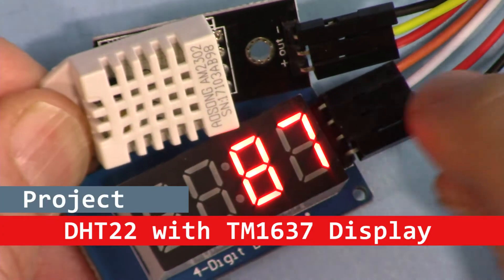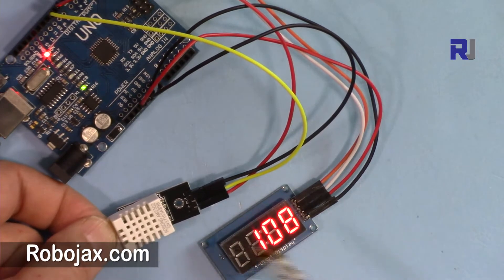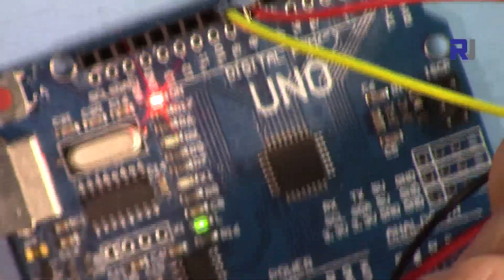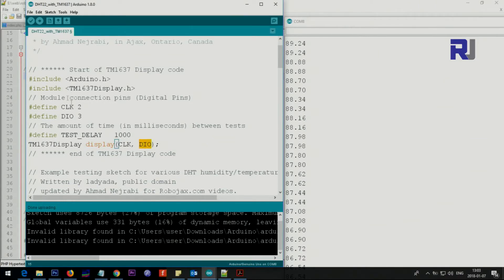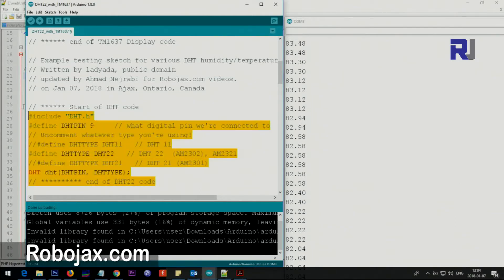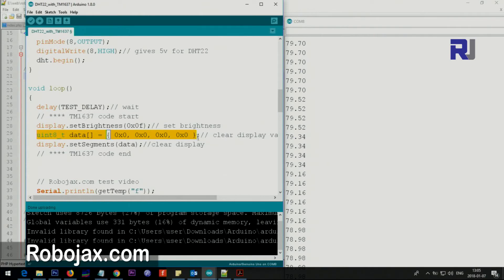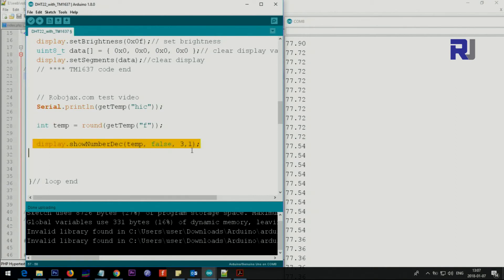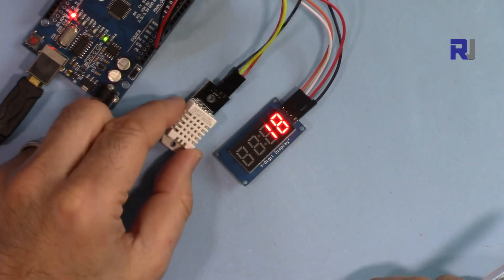Using DHT22 Temperature and humidity sensor with TM1637 seven segment display RJT43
This video showing you Using DHT22 Temperature and humidity sensor with TM1637 display

Watch the simply and easy to use display based on HT16K33 for every purpose like 0060, -62, 1.34 or clock: 24:34 or HEX value like CAD3

Video Timestamps
00:00 - Introduction
01:51 - Wiring Explained
03:14 - Code Explained
08:21 - Demonstration
08:48 - Conclusion

You need to watch this 2 video bellow to understand this video better.

If you found this tutorial helpful, please support me so I can continue creating contents like this.